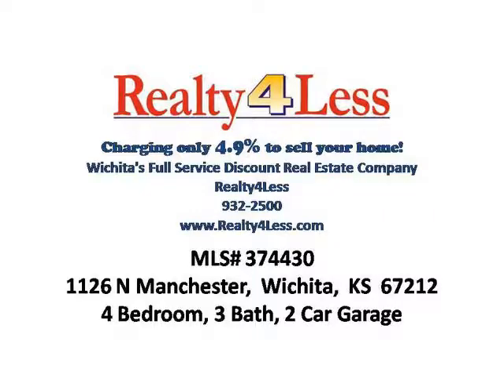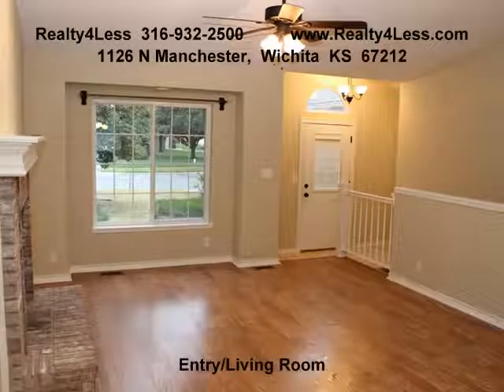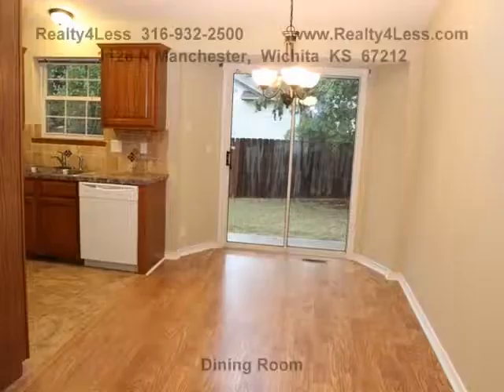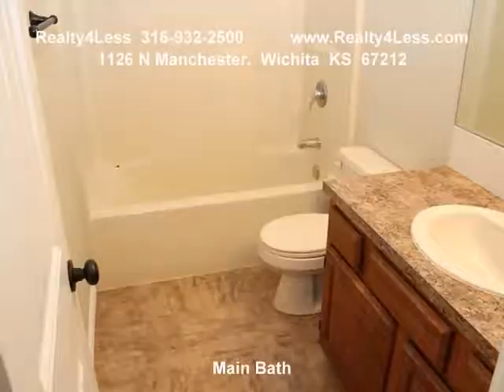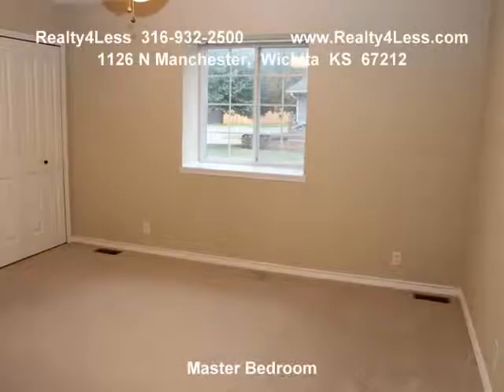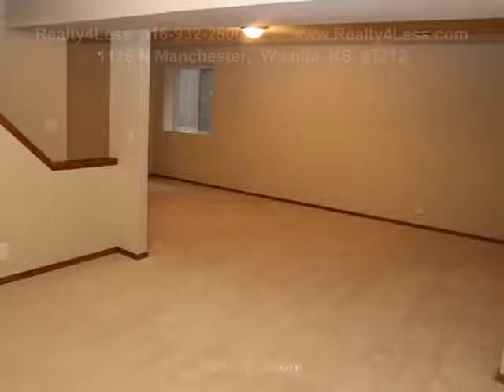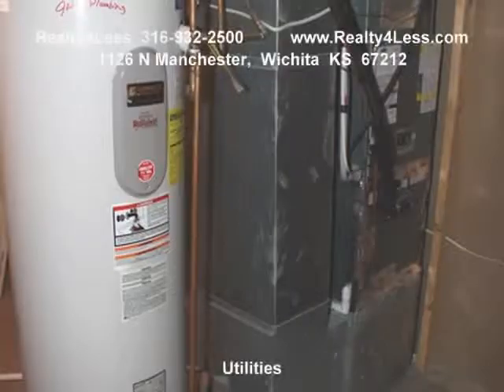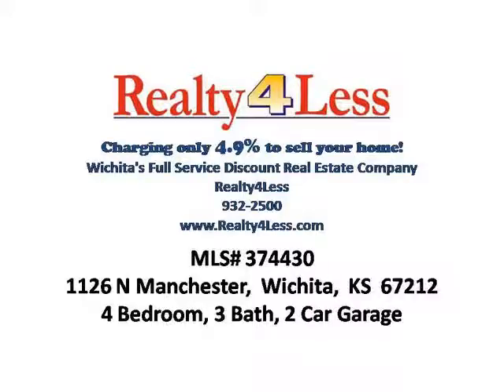1126 N Manchester, Wichita KS 67212 - West Wichita Home For Sale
MOVE IN READY! NICELY UPDATED RANCH STYLE HOME WITH 4 BEDROOMS, 3 BATHS, 2 CAR GARAGE LOCATED IN NORTHWEST WICHITA. INTERIOR FEATURES INCLUDE OPEN FLOORPLAN, VAULTED CEILINGS WITH FIREPLACE, FRESH NEUTRAL PAINT THROUGHOUT, NEW CARPET AND FLOORING, NEW FIXTURES, KITCHEN HAS NEW GRANITE LOOKING FERMICA COUNTERTOPS, NEW BACKSPLASH, NEW APPLIANCES, AND FULLY FINISHED BASEMENT. EXTERIOR FEATURES PATIO FROM THE DINING ROOM, PRIVACY FENCED BACKYARD, EAST FACING BACKYARD FOR EVENING SHADE, AND A SHED. HOME IS EASY TO SHOW. LOCATED JUST MINUTES FROM VIA CHRIST, YMCA, AND MARKET SQUARE FOR SHOPPING AND DINING.

About Realty4Less:
Realty4less is Wichita’s Premier Full Service Discount Real Estate Company. Offering quality without compromise, real estate services for a discounted commission. Only charging 4.9% to sell your home versus 6-7% our competitors charge.  Our family owned local business was established in 2003.

To see all Wichita Real Estate Listings and Surrounding Listings currently listed go to begin your search today.

Bryan Hazen
Broker/Owner
Realty4Less